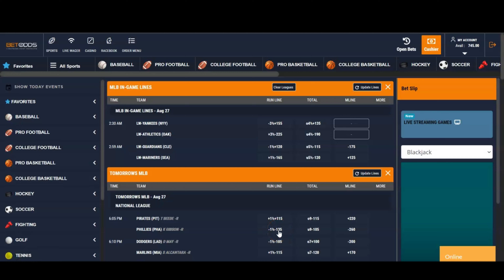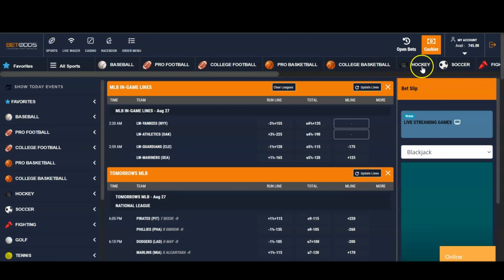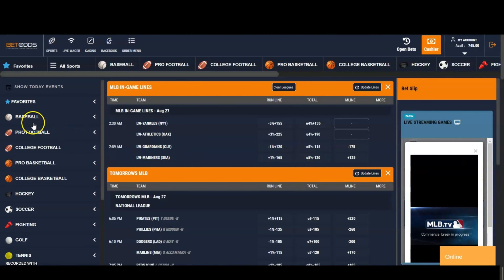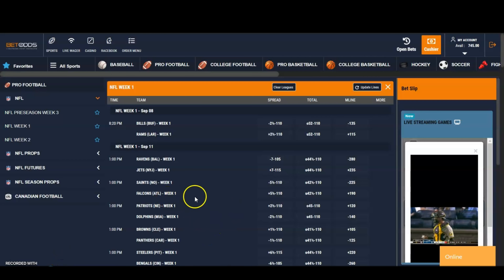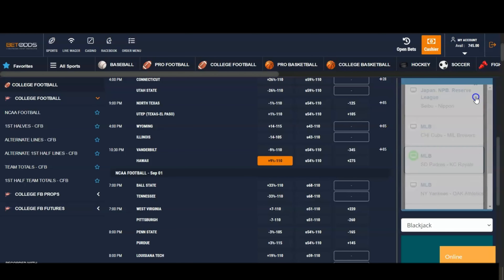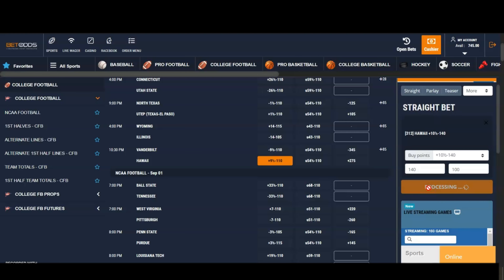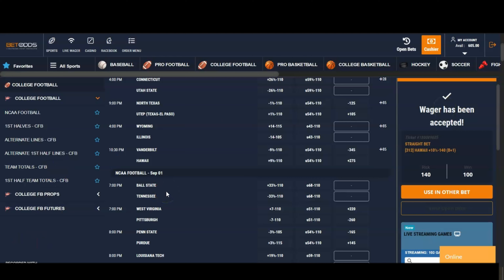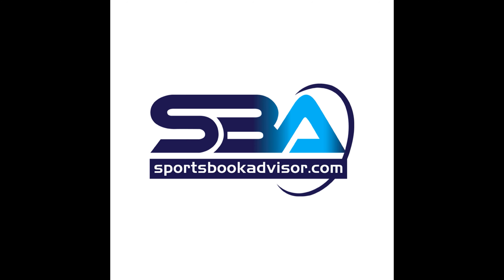Quick Look at BetOdds Website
Free live streaming sports for depositing players.
BetOdds sportsbook website review.